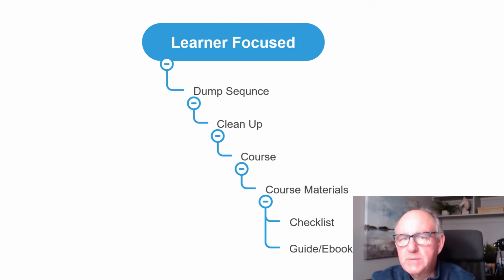GAC 8 How Learners Want The Course Lesson Dump Sequence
What type of content do viewers want to see from your online video courses?  This is the 8th video from the 'How To Build Your Business Giving Away Courses' course.

There's a total of 13 lessons so lets get started.